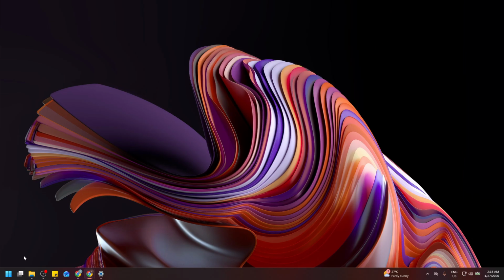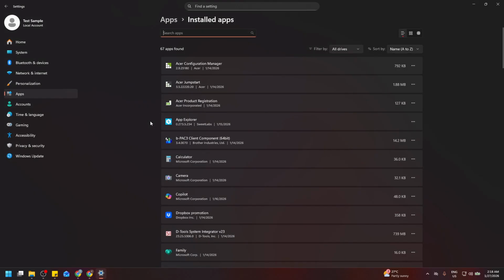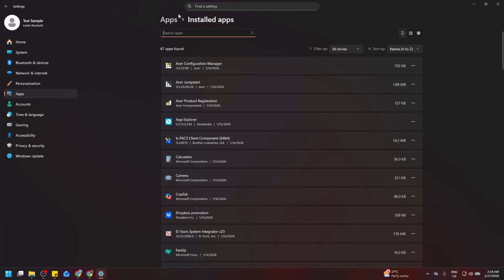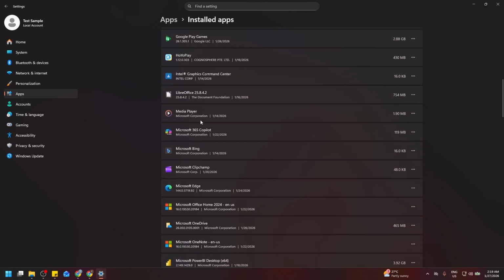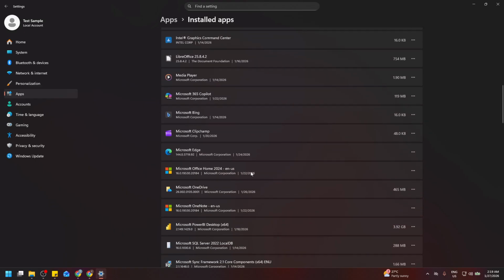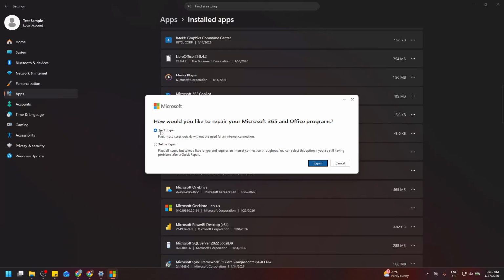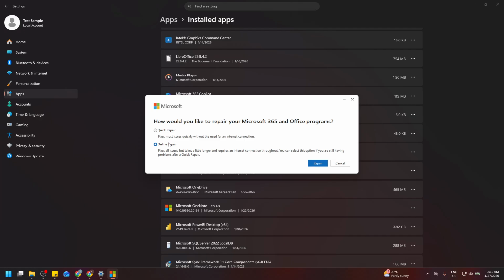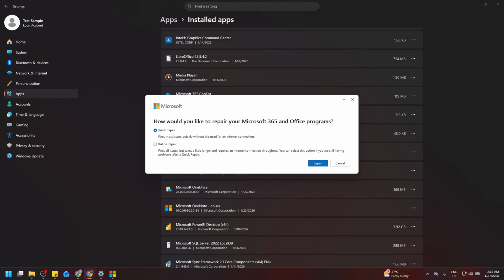How to Repair Outlook [2026 Full Guide]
How to Repair Outlook

In this video, we help you resolve the common issue where Outlook fails to launch correctly or encounters persistent processing errors. Maintaining the integrity of your mail client is essential for ensuring uninterrupted access to your professional communications and calendar data.

We emphasize the importance of verifying account status, checking internet connectivity, or reviewing recent configuration changes that might cause this error. By utilizing the built-in diagnostic tools and application recovery parameters, we can restore the software to its optimal functional state and prevent further data synchronization failures.

Technical Specs:
Software: Microsoft Outlook; Feature: Troubleshooting & Support.